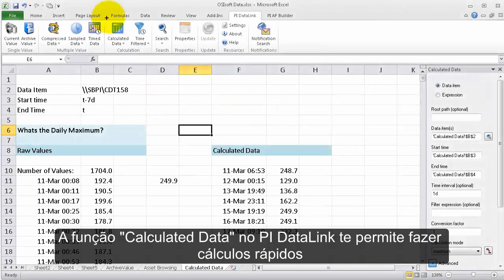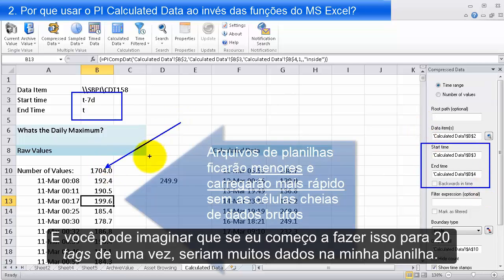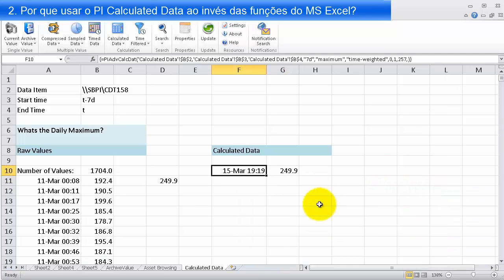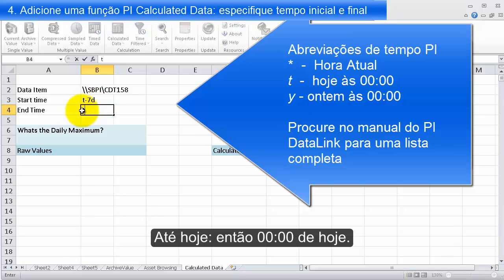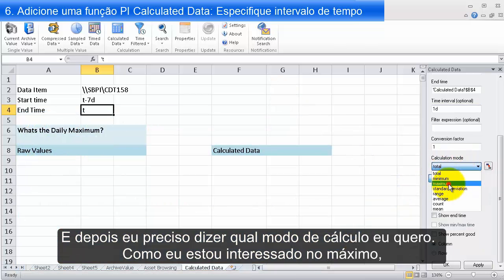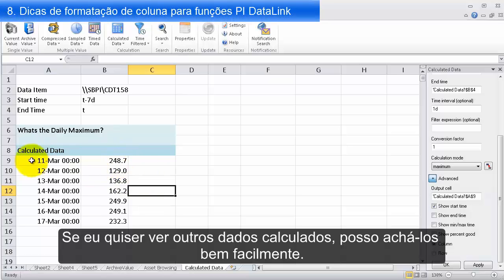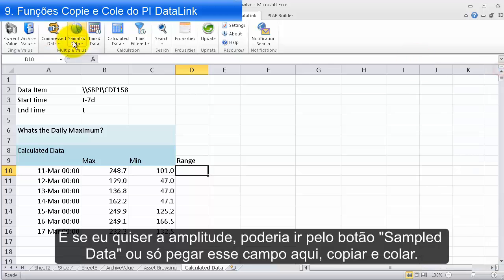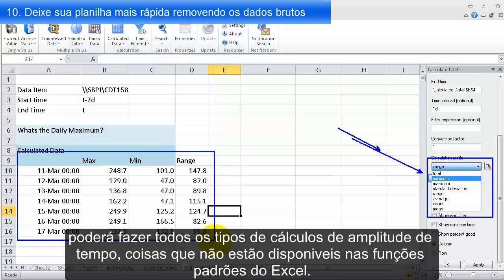OSIsoft: PI Datalink - Obtenção de Cálculos Baseados no Tempo com função PI Calculated Data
0:05 1. O que é a função PI Calculated Data?
0:42 2. Por que usar o PI Calculated Data ao invés das funções do MS Excel?
2:06 3. Adicione uma função PI Calculated Data: Selecione um "Data item"
2:36 4. Adicione uma função PI Calculated Data: Especifique tempo inicial e final
3:00 5. Adicione uma função PI Calculated Data: Conecte células de referência
3:25 6. Adicione uma função PI Calculated Data: Especifique intervalo de tempo
3:51 7. Adicione uma função PI Calculated Data: Mostre timestamps
4:30 8. Dicas de formatação de coluna para funções PI DataLink
5:22 9. Funções Copie e Cole do PI DataLink
5:56 10. Deixe sua planilha mais rápida removendo os dados brutos

A função PI Calculated permite calcular Mínimo, Máximo, Desvio Padrão, Intervalo, Média ou Conta da série de tempo dos dados do PI System.